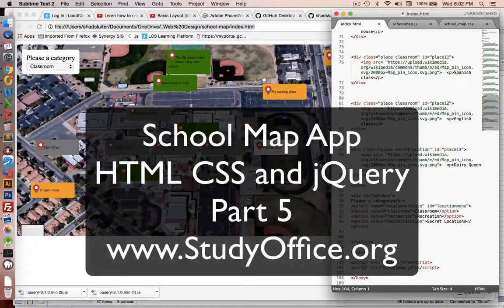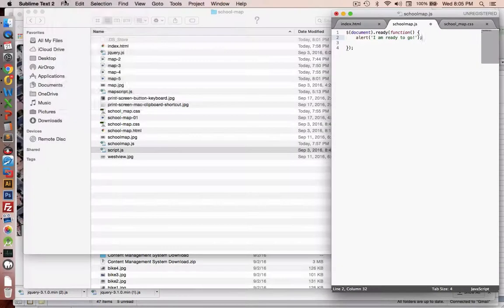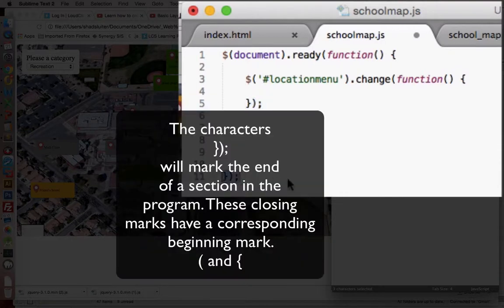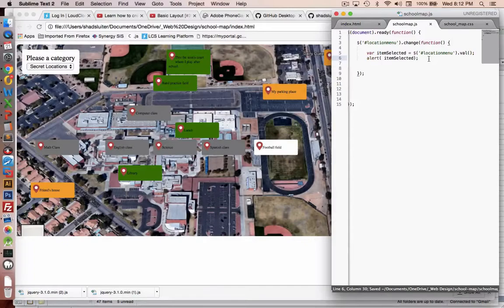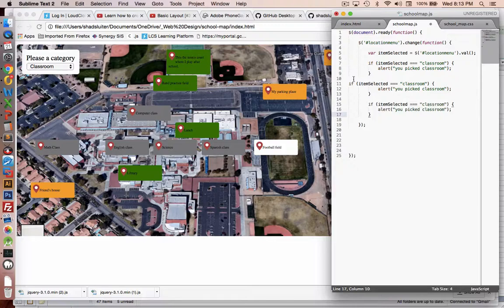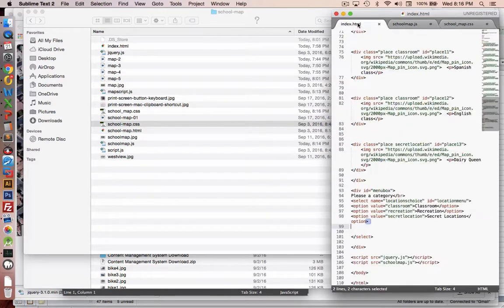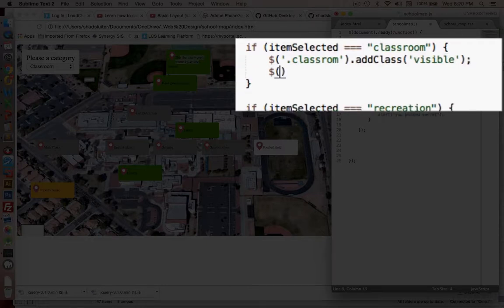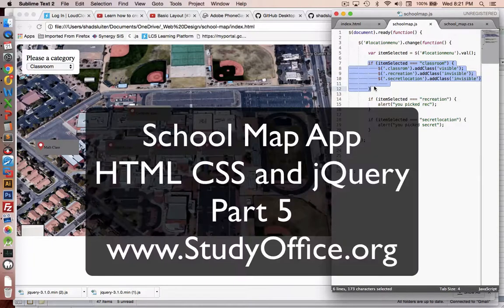HTML CSS jQuery Tutorial Map App Part 5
Lesson #5 tutorial for creating an interactive map.  CSS background, left and top properties.